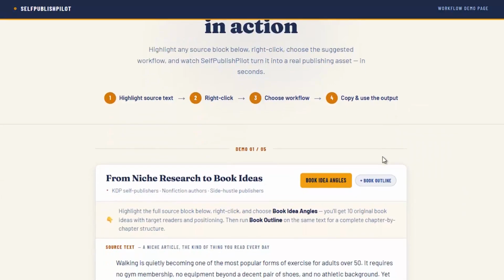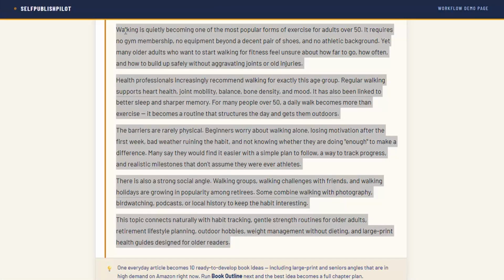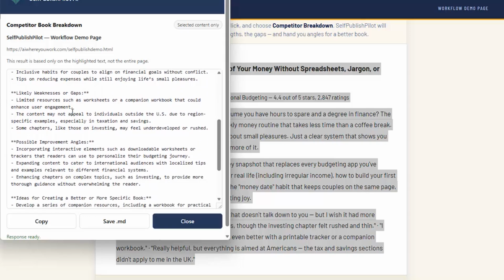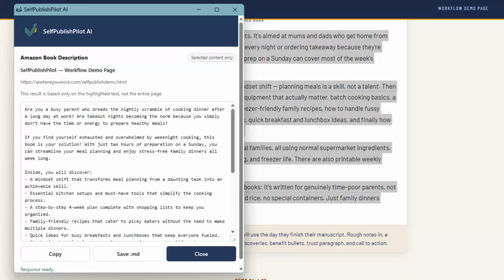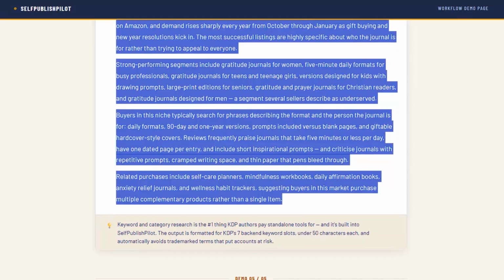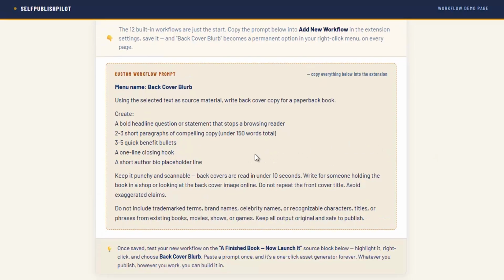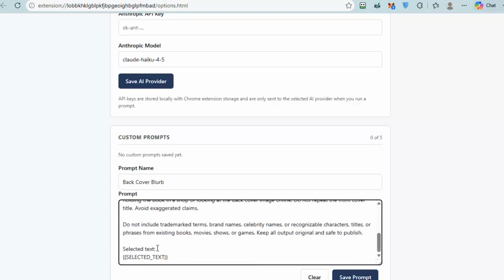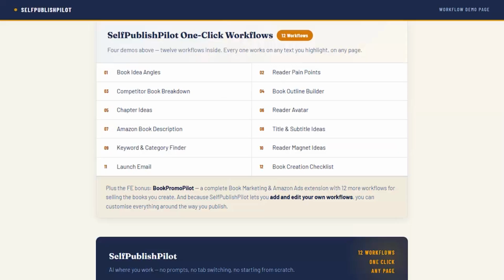SelfPublish Pilot Review - SelfPublish Pilot Review OTO 2026 - SelfPublish Pilot OTOs & Bonuses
What Is SelfPublish Pilot?

SelfPublish Pilot AI is an AI-powered browser extension for KDP self-publishers, Amazon authors and first-time book creators. You highlight text on a webpage, choose one of twelve publishing workflows and receive structured output based on the selected content. It helps with book ideas, reader research, competitor analysis, outlines, chapter directions, reader avatars, descriptions, titles, keywords, categories, reader magnets, launch emails and creation checklists.